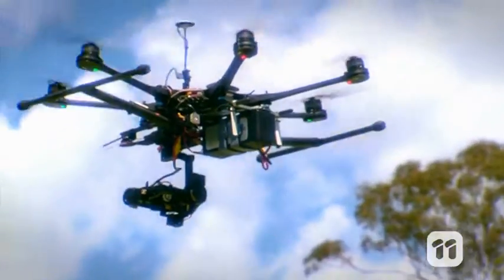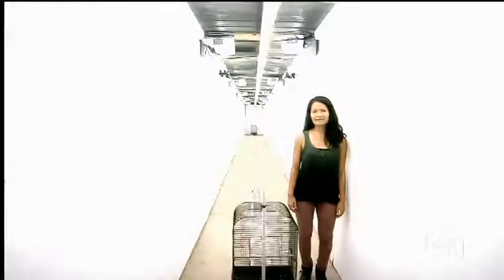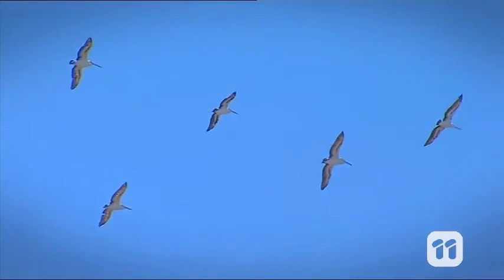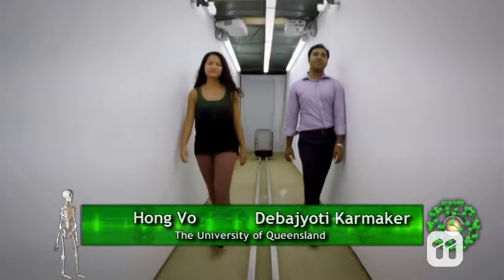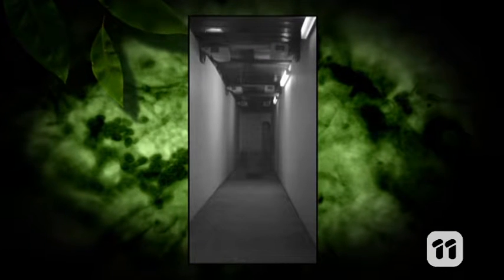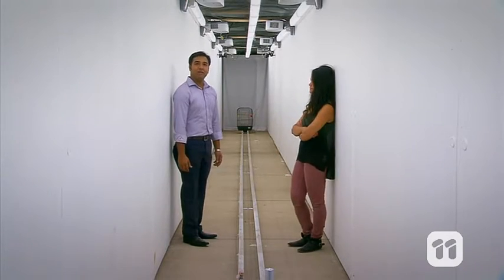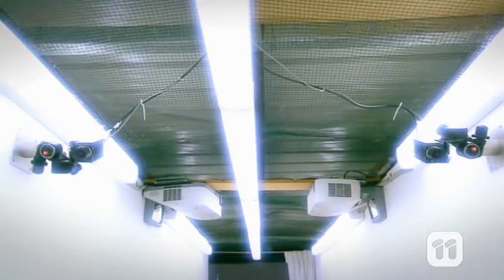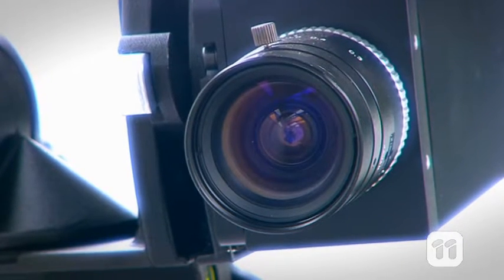Scope: Budgie Avoidance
we catch up with some researchers who are using budgies to help program the next generation of drones.